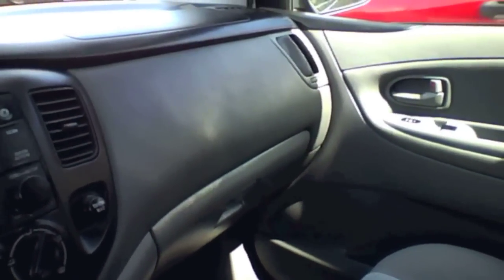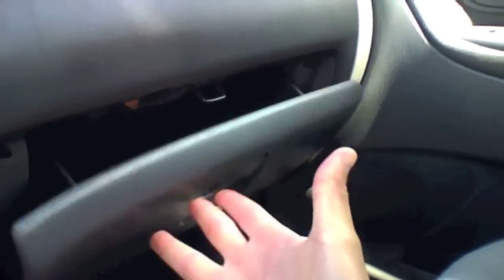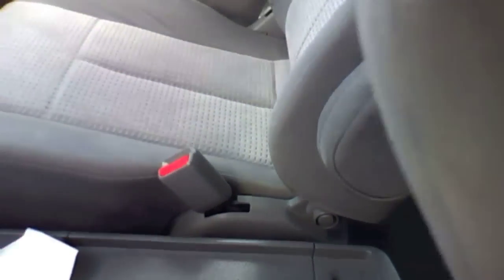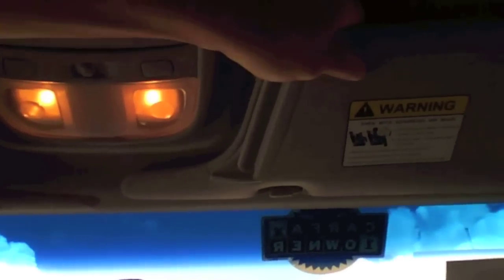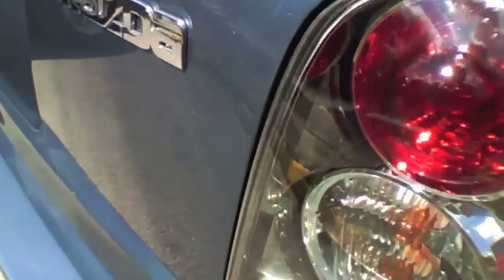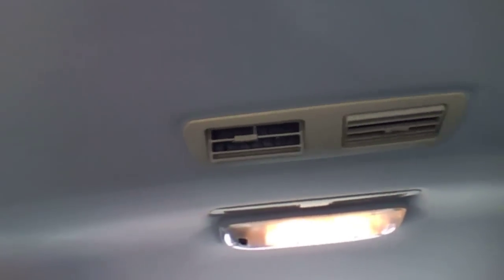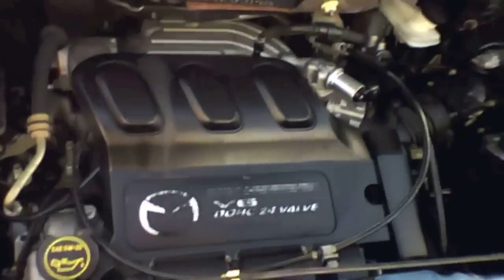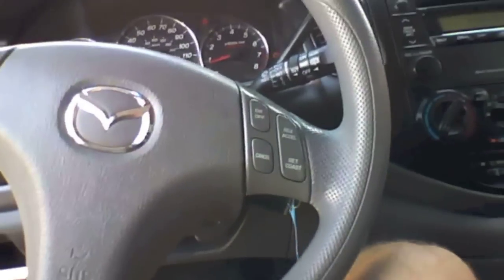2005 Mazda MPV LX Start Up, Quick Tour, & Rev With Exhaust View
2005 Mazda MPV LX

This MPV has the familiar Duratec 3.0L DOHC V6 thats good for 200 HP which is put down to the front wheels through a 5 speed auto.

I totally forgot to mention that the windows on the sliding doors do roll down. And that was something rare to find on a Minivan when this generation MPV came out.